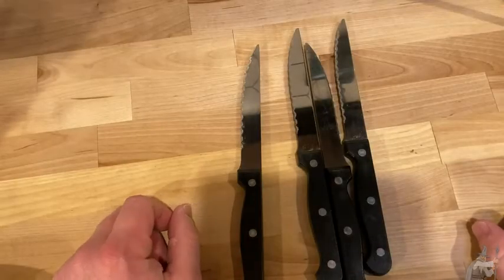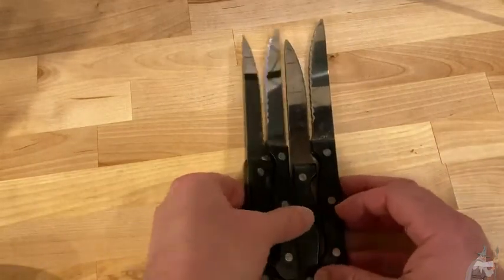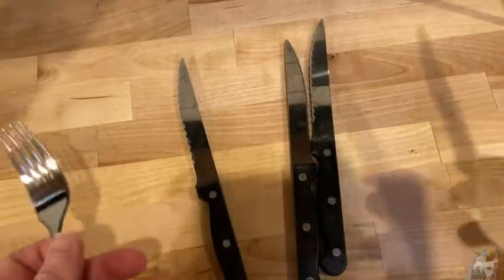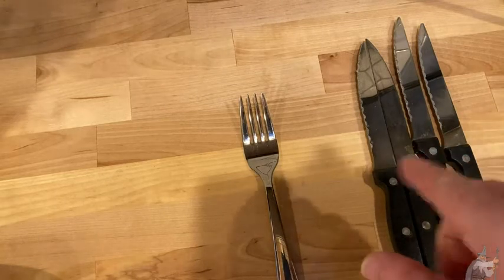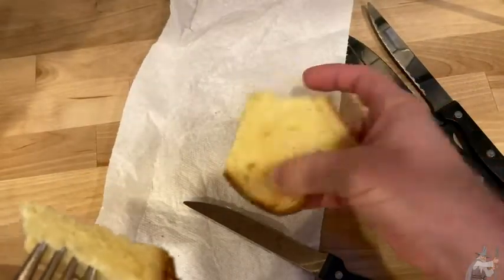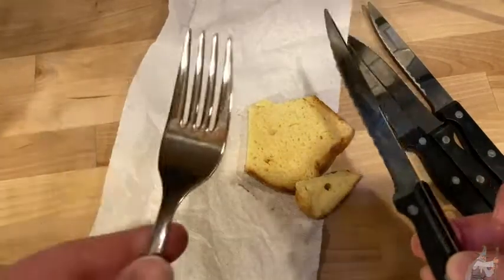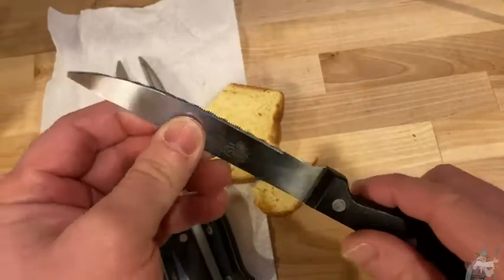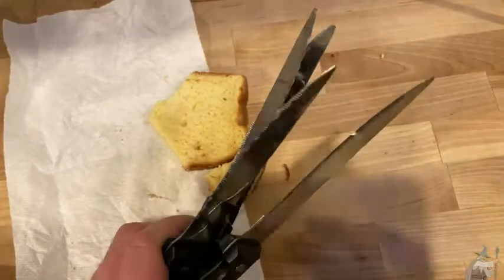IKEA Steak Knives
These are good quality steak knives by IKEA. In this video I talk about these knives. I hope this video is helpful to you.

These are the knives on amazon